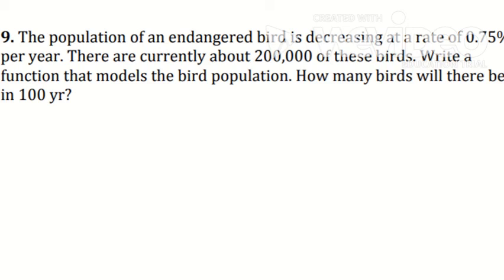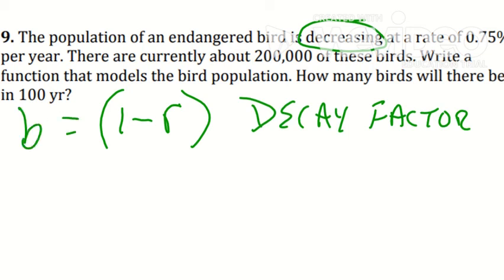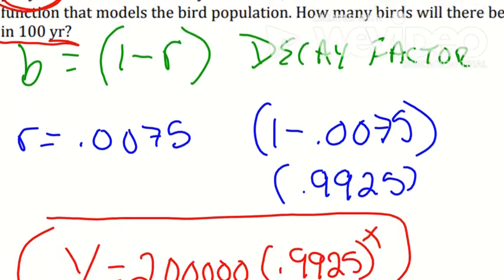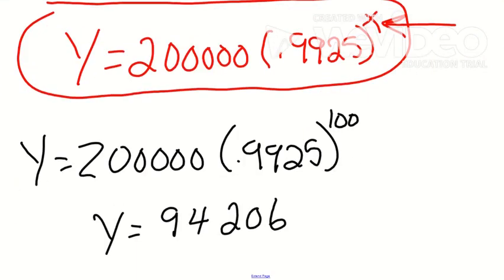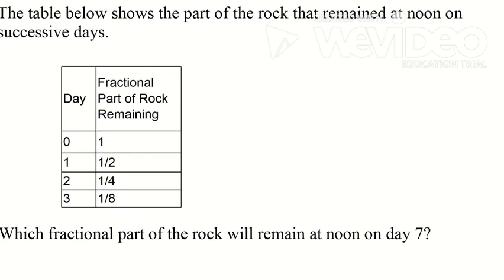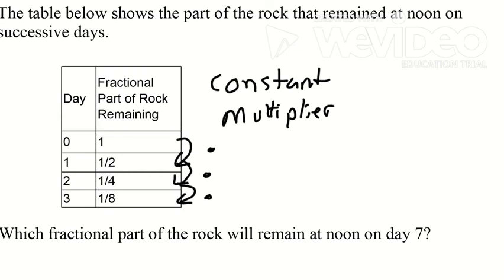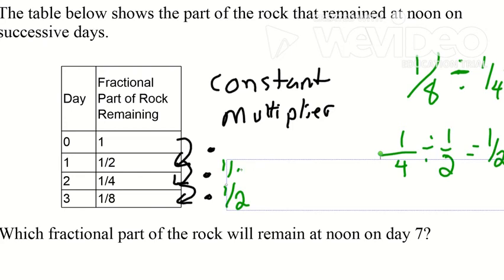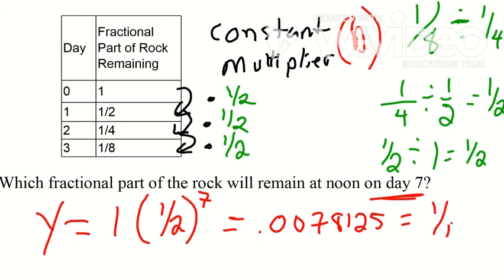Exp Growth Decay Pt 2